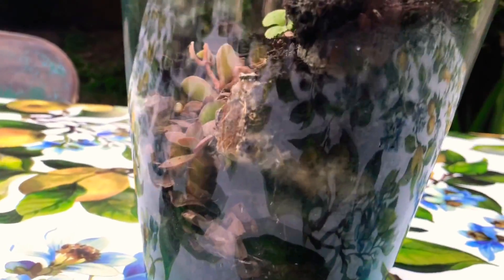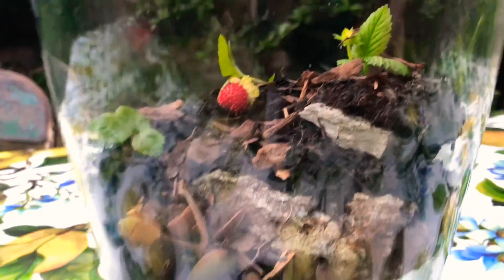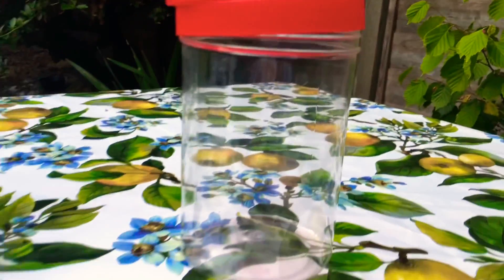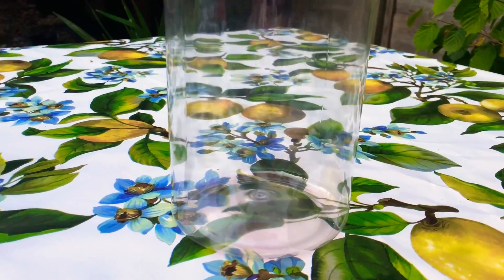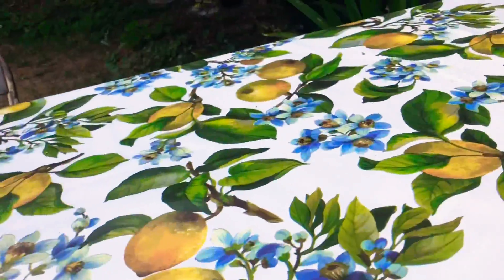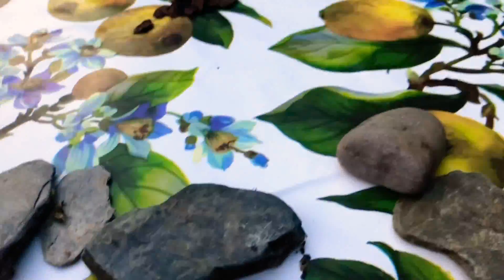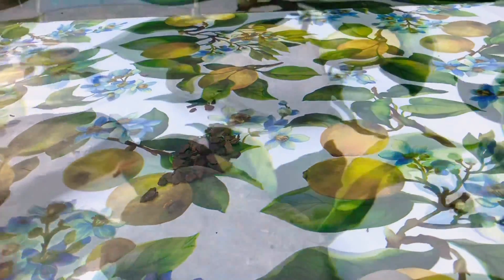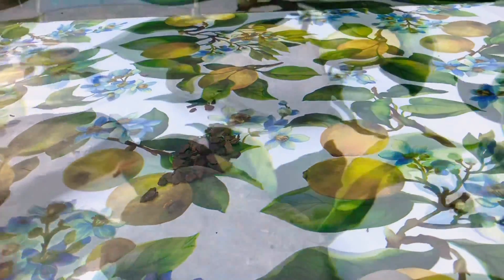DIY Ant Farm (Cheap)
Hello today I will be showing you how to make a ant farm for cheep I have used the materials from my garden and it will have a ant Colony If you want to see more please subscribe and in the comments put what I should do next